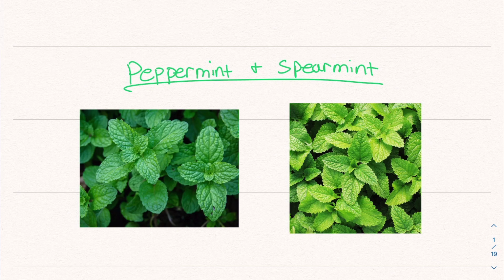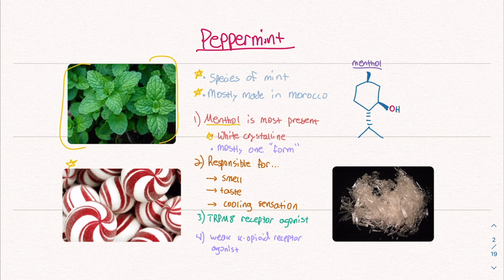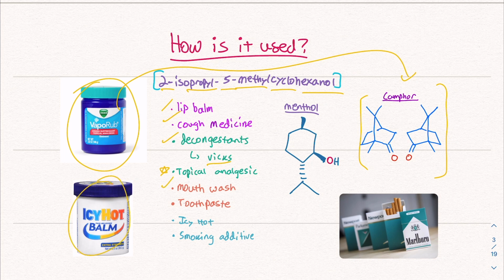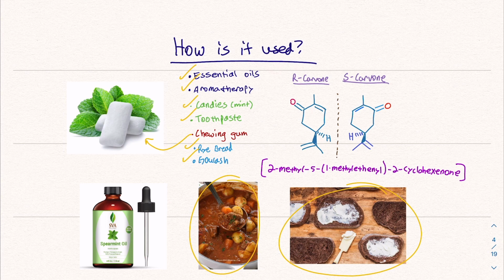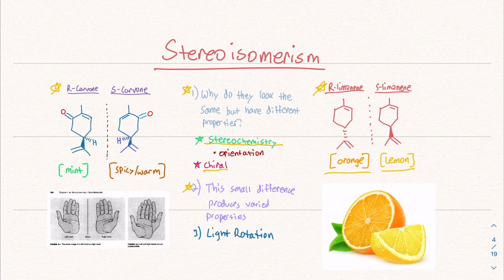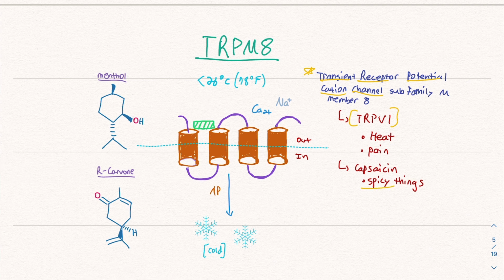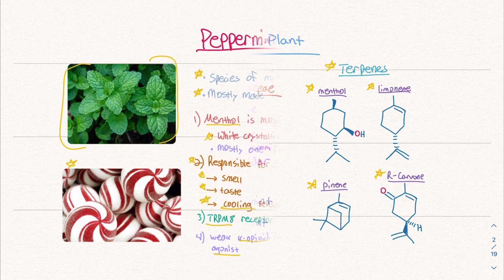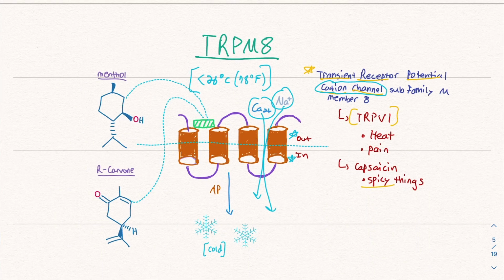Peppermint and Spearmint: From Cigarettes to Rye Bread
We utilize the mint species peppermint and spearmint frequently in our daily lives. Today's lesson will cover the plant's active components as well as some quite intriguing information about these two species.

As always, I hope you learn something new!